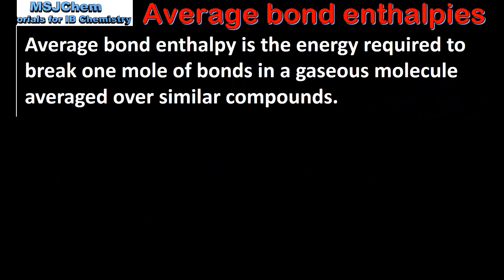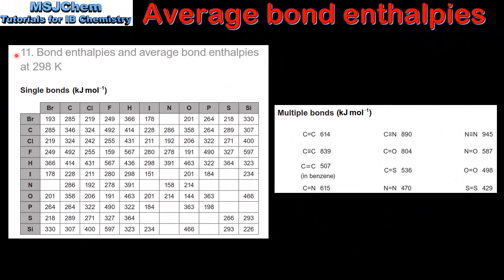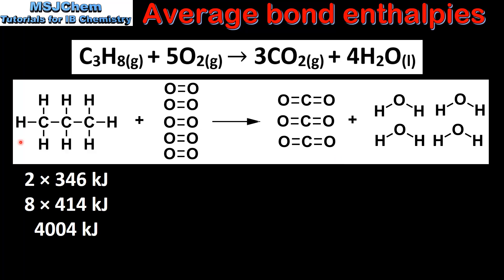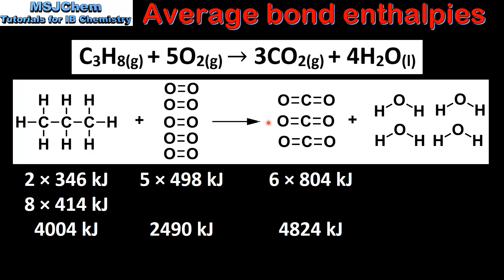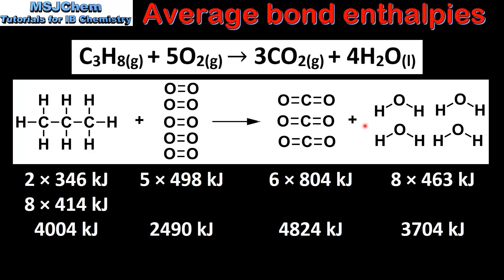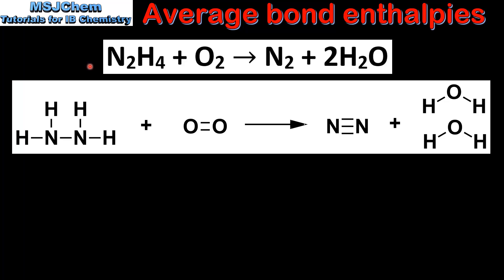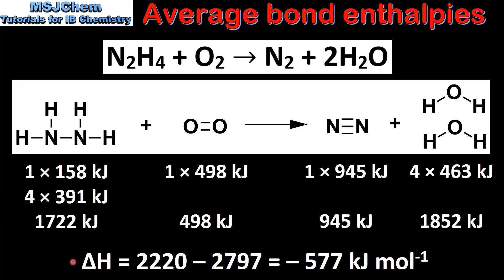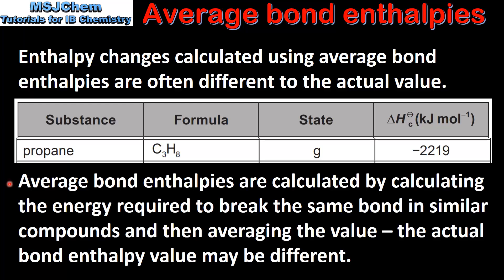R1.2.1 Calculating ΔH using average bond enthalpies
This video covers how to calculate ΔH using average bond enthalpies.